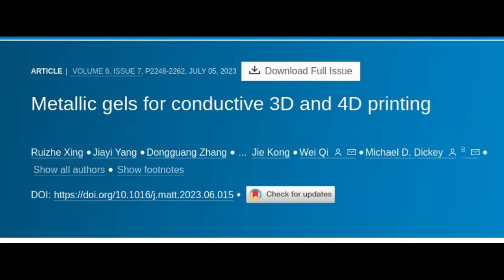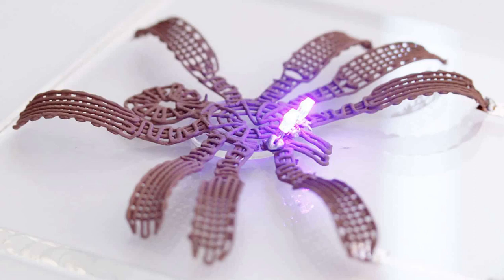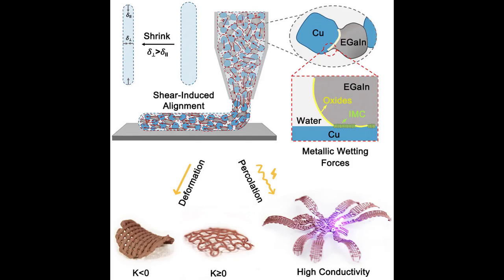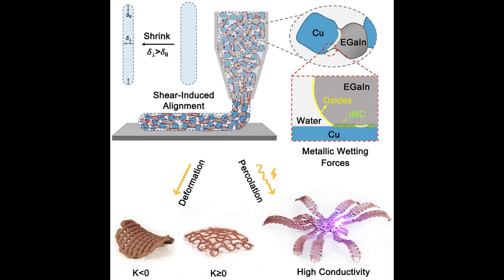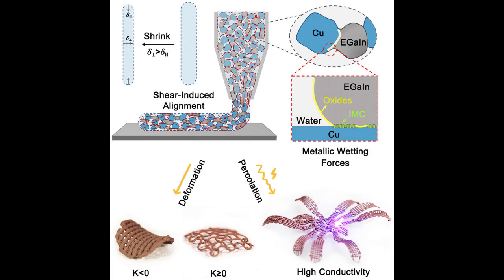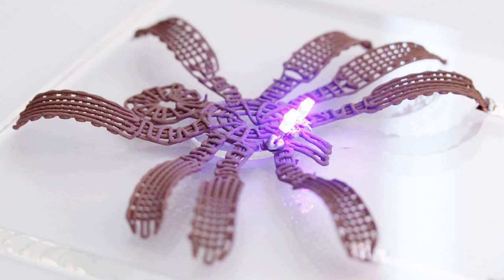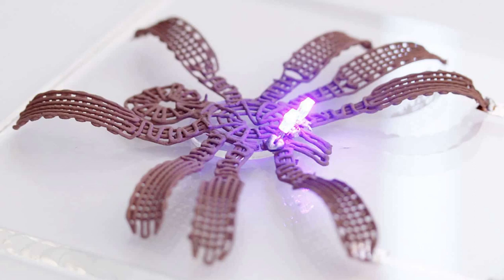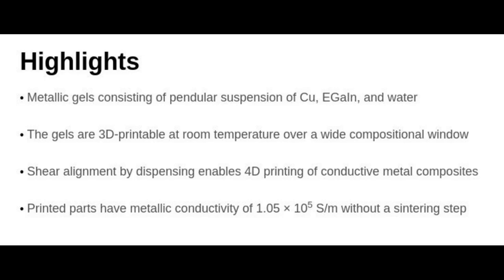Researchers Create Highly Conductive Metallic Gel for 3D Printing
Researchers have developed a metallic gel that is highly electrically conductive and can be used to print three-dimensional (3D) solid objects at room temperature.